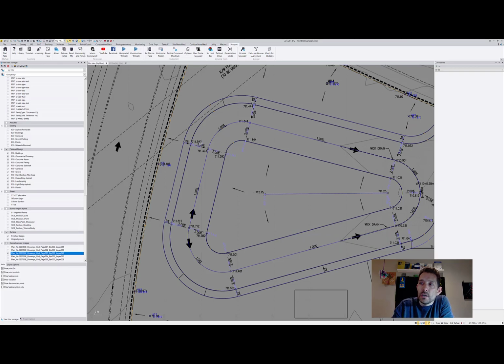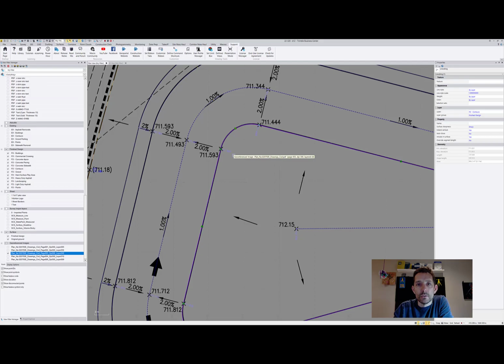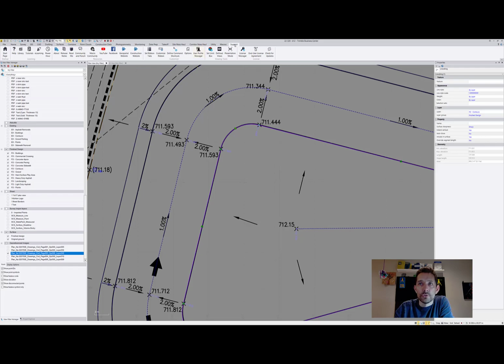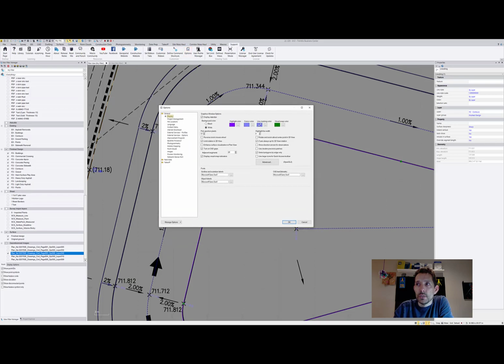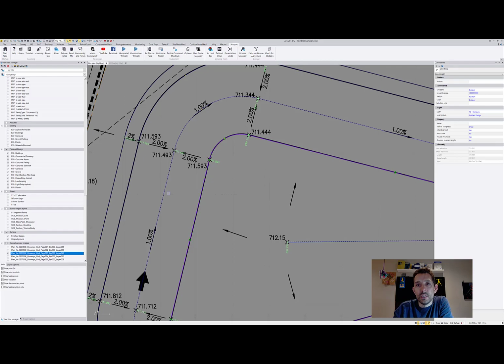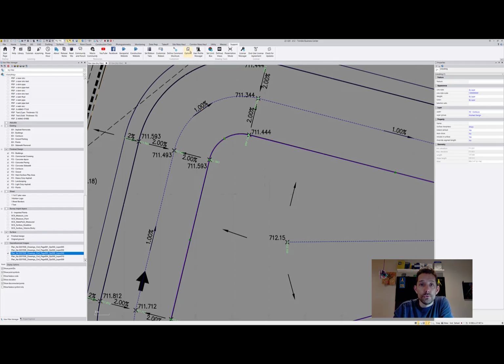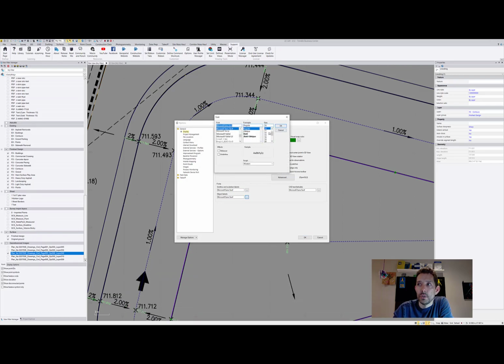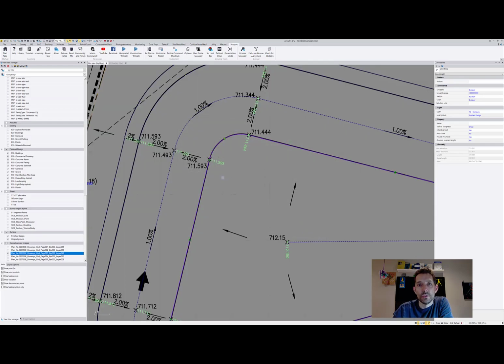Trimble Business Center - Changing Elevation Labels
By the end of this video we will learn how to change properties of the elevation labels for better viewing.